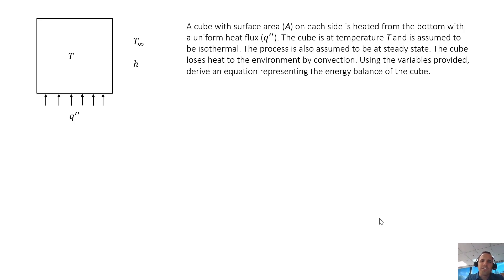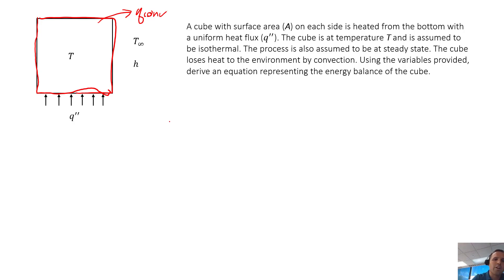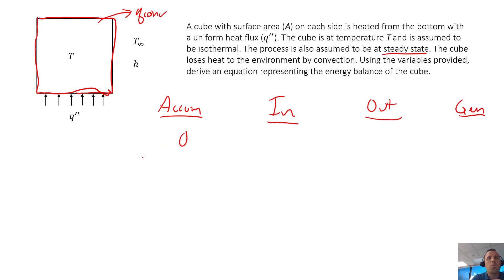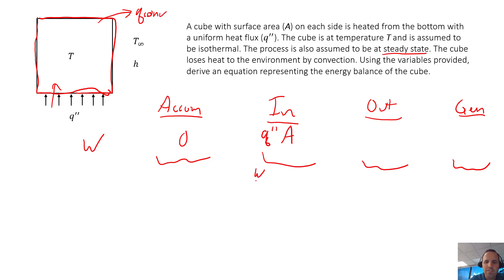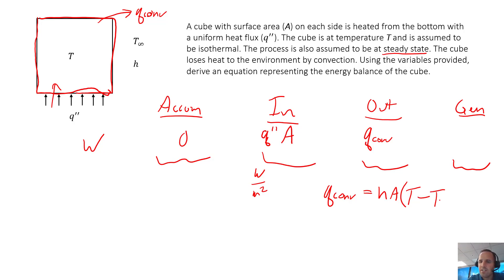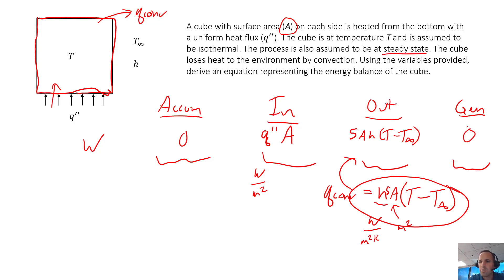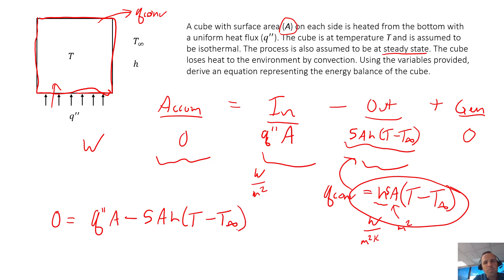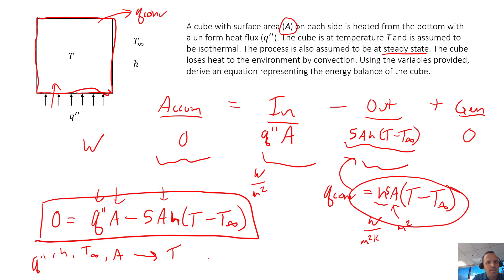Heat Transfer - Chapter 1 - Example Problem 2 - Energy Balance, convection, Newton's Law of Cooling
Energy balance example problem using Newton's Law of Cooling.